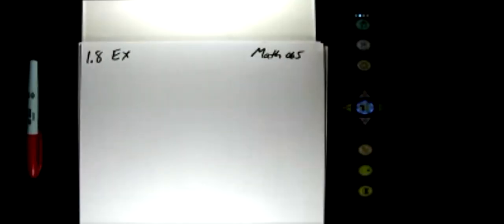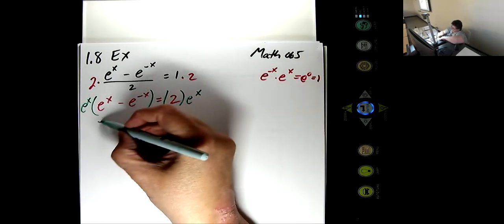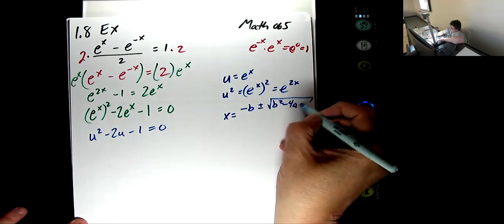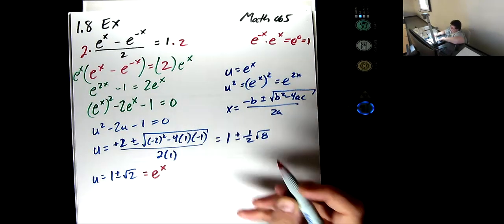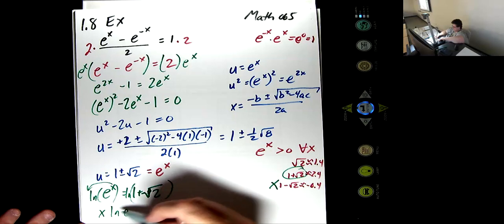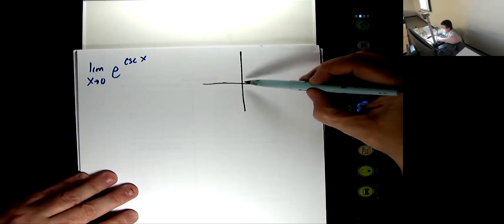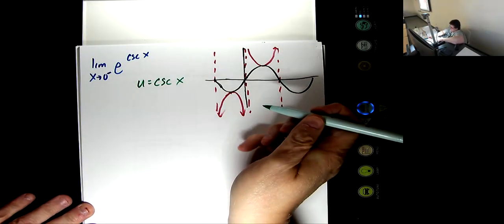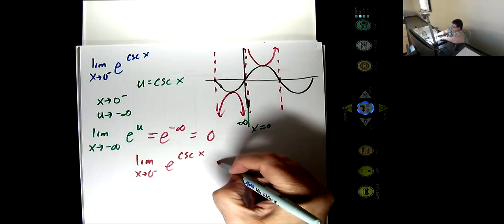Math 065 Day 06 Fall 2023 1.8b Examples